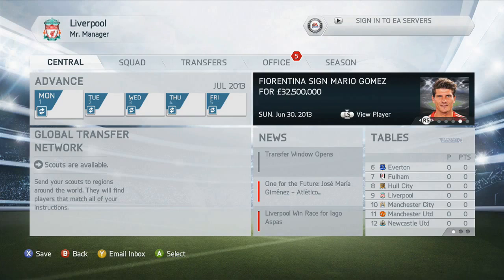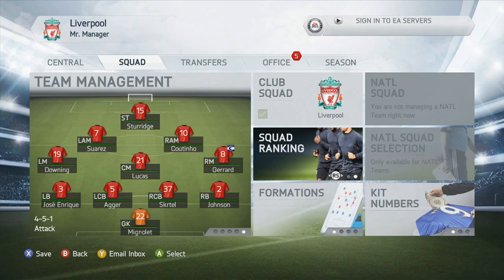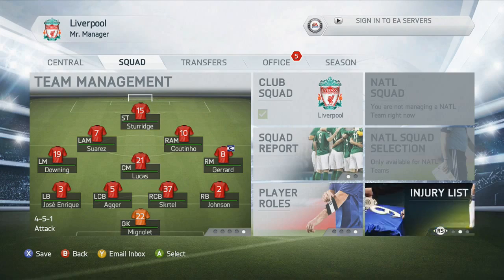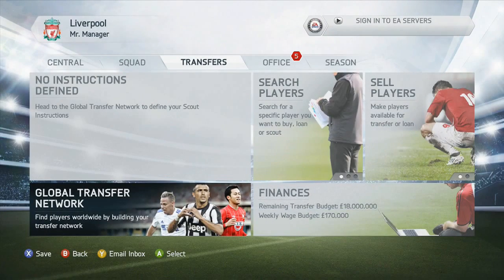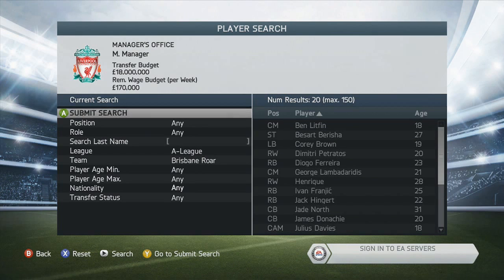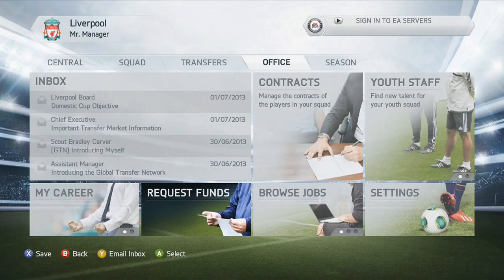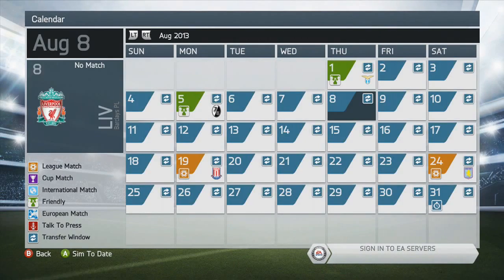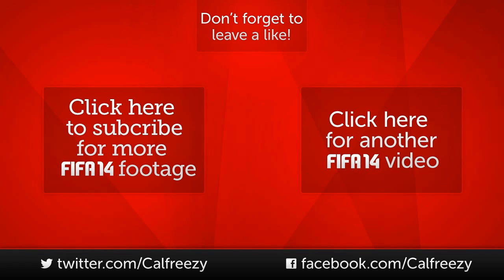FIFA 14 | Career Mode Menu Runthrough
Подробности режима «Карьера» в FIFA 14!